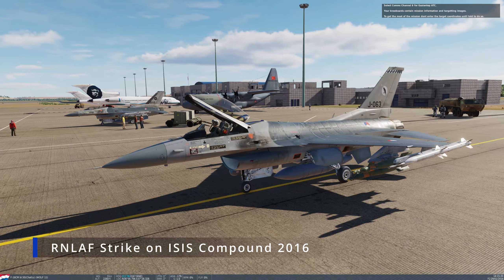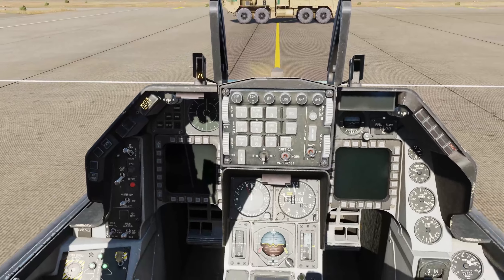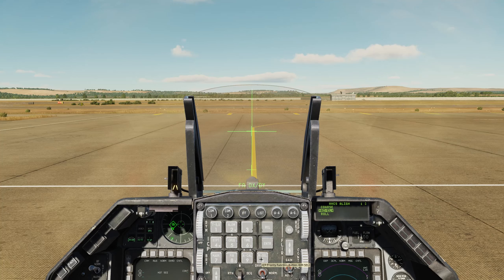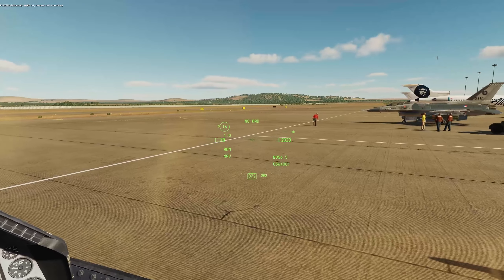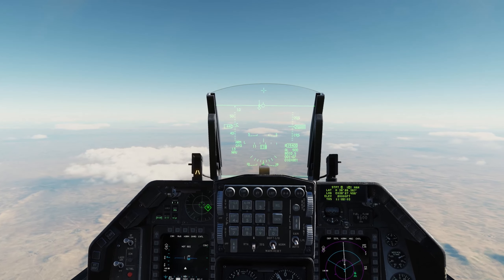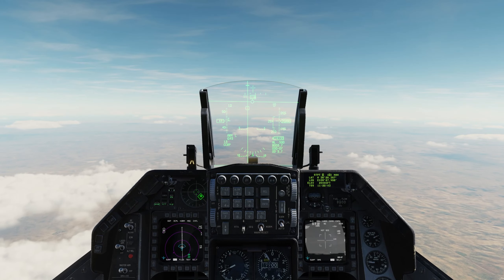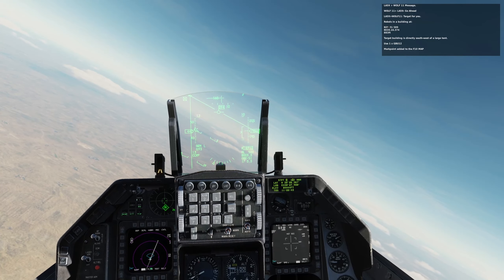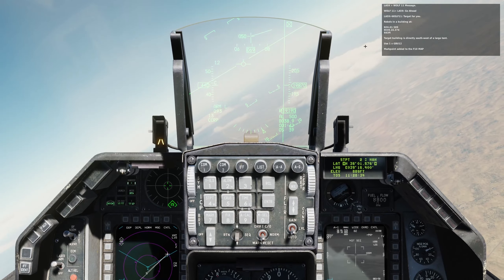RNLAF ISIS Strike Mission Playthrough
In January 2016 the Dutch Prime Minister announced that RNLAF F16s would be broadening their mission to strike targets in Syria. For most of their 2 year commitment the RNLAF used GBU-12s in precision strikes against ISIS targets. This mission recreates one such sortie.

In this video I playthrough the mission and show how to to hit a target when you are given coordinates. I also show how to quickly find and destroy moving ground targets.